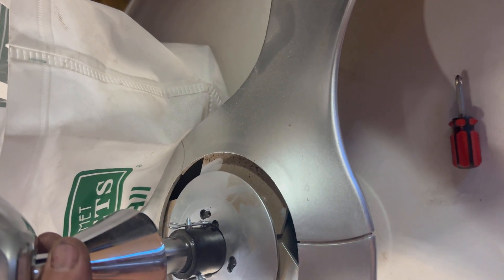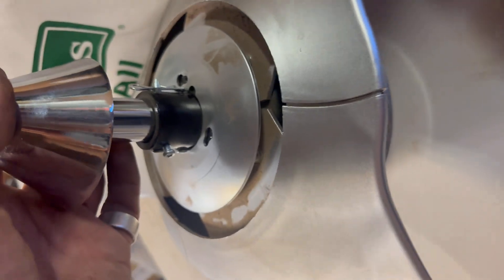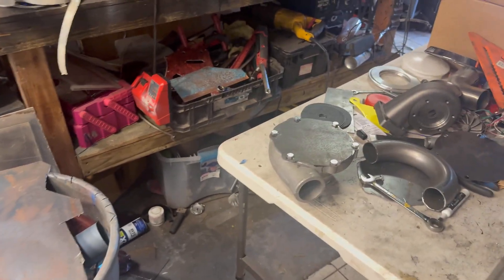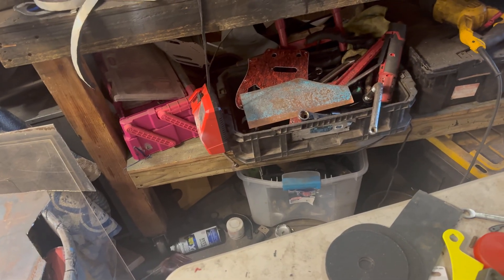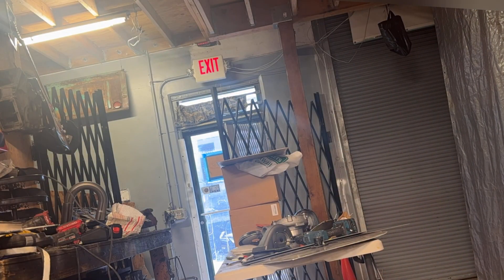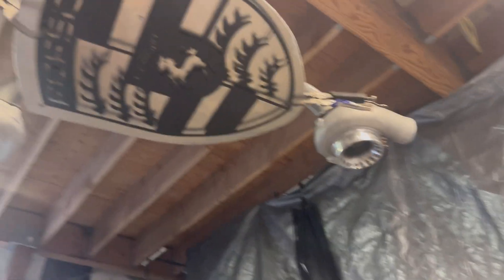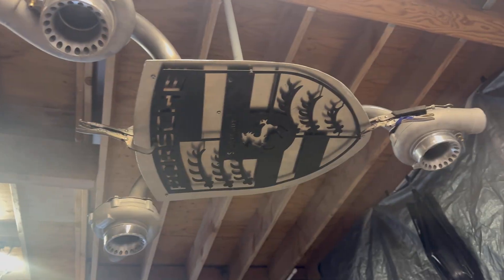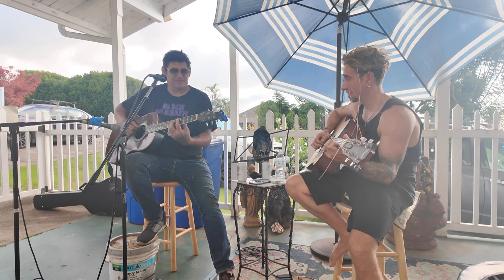World’s first Tri turbo chandelier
Fabricating the world’s first tri Turbo Chandelier
Using Old ceiling fan parts  and some of my God given creativity